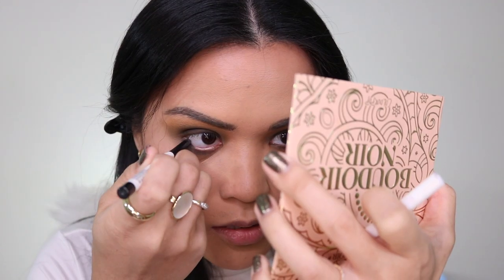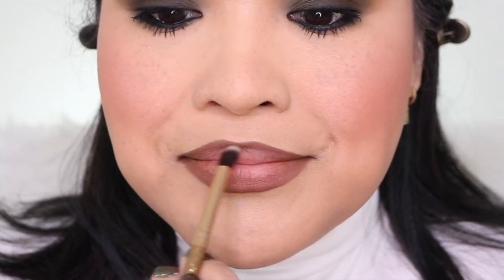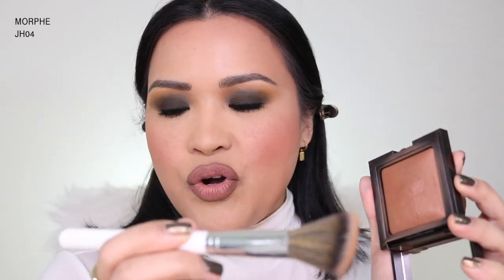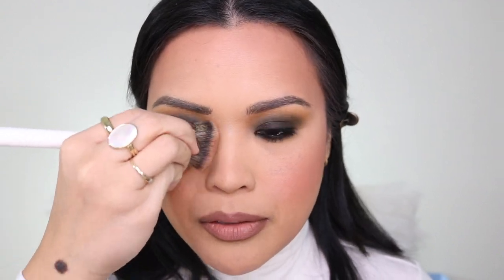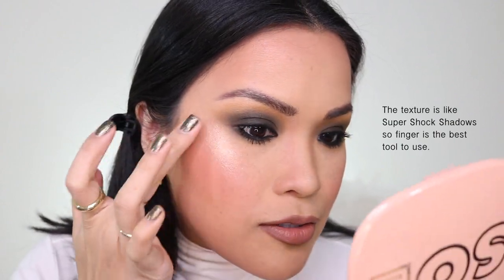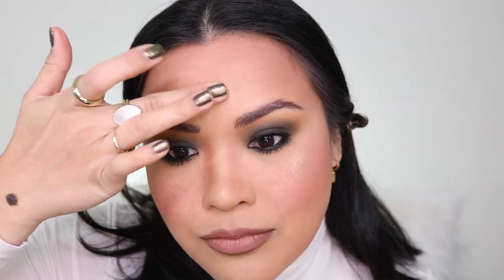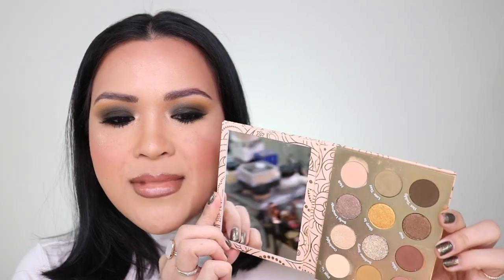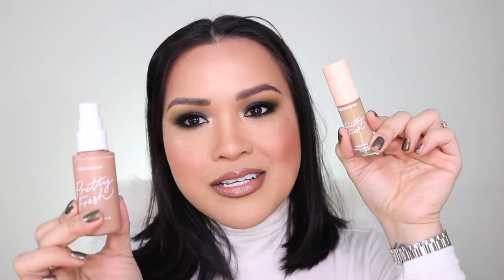BOUDOIR NOIR Palette | FULL FACE COLOURPOP | Swatches | Review | Tutorial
JOIN THE GIVEAWAY: The winner will be announced January 15th on my Instagram Story @swatchqueen1

Good Luck!

Since I have been doing a lot of Colourpop this month, why not do more! I thought this palette would be great to compare after filming The Child palette. I am telling you now that I love The Child palette better than this one. This palette reminds me of the Melt Cosmetics style. The yellow the green and the yellow golds are screaming Melt to me. I already have a lot of these shades in my collection that made me feel like this palette is not necessary, not a favorite of mine. That being said, I still think this video is amazing because I tried pretty amazing products from Colourpop that I love! The pretty fresh foundation and concealer actually blew me away.

Products Used
FACE
Colourpop Pretty Fresh Foundation in 125N
Colourpop Pretty Fresh Concealer in 100W
Colourpop Blush in Love Story
Sol Body Shimmer Highlighter Powder in Warm Gold

EYES
Colourpop The Boudoir Noir Platte
Colourpop Creme Shadow in Agave Bloom
Colourpop Gel Liner in Swerve

LASHES
Colourpop BFF Mascara in Black On Black

LIPS
Colourpop Lippie Pencil in BFF3
Colourpop Lippie Stix in Cookie
Colourpop Lip Oil in Blossom Out

How can you help Micro Youtuber and make dreams come true?
1. Like this video!

xoxo,
SwatchQueen

LET’S TALK